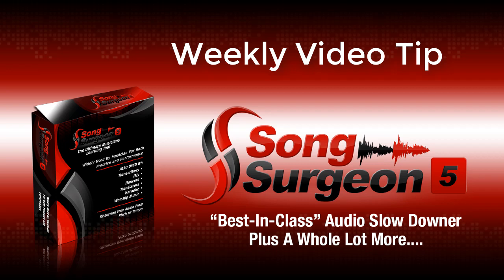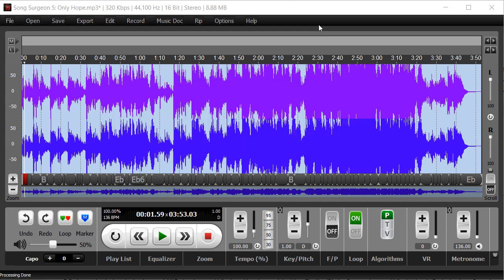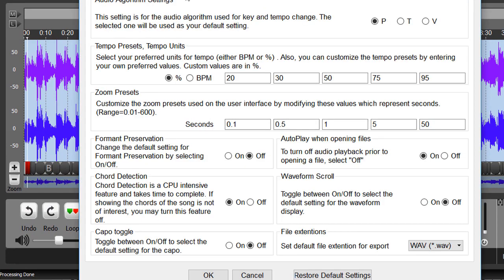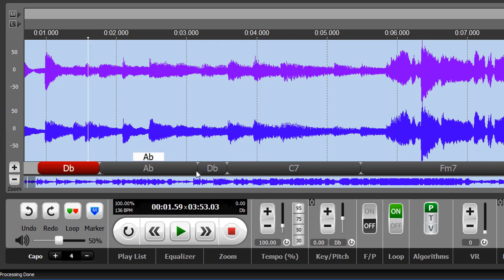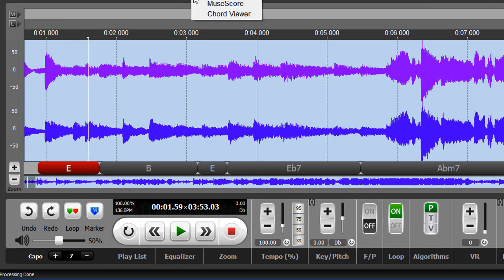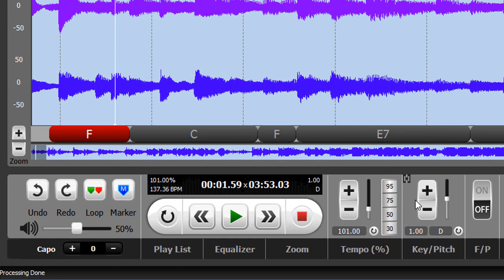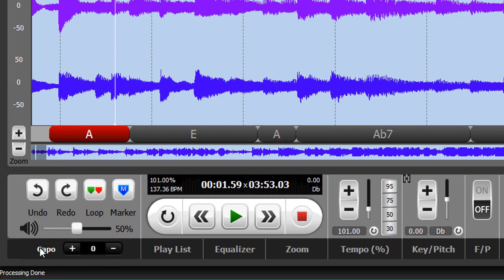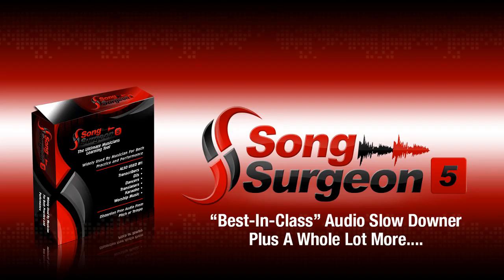Song Surgeon's Capo Function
This weekly video tip ]] demonstrates how Song Surgeon's new capo feature works.